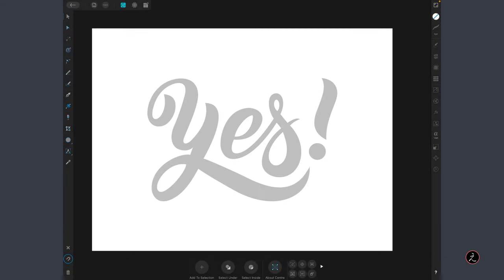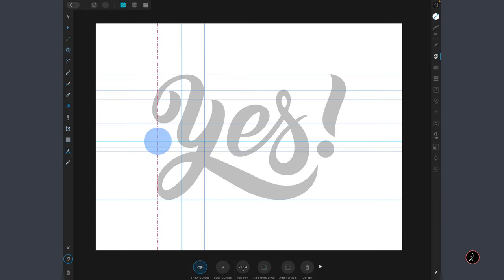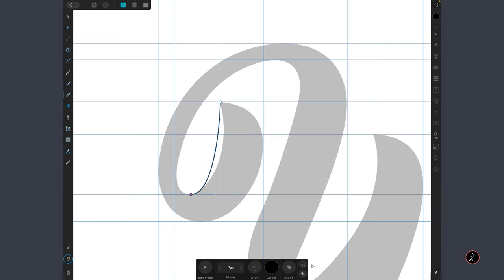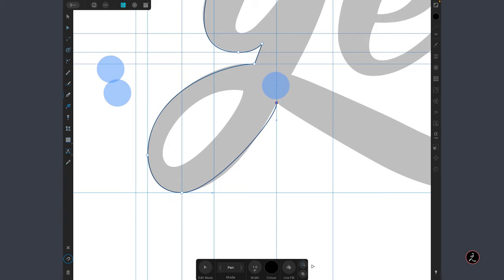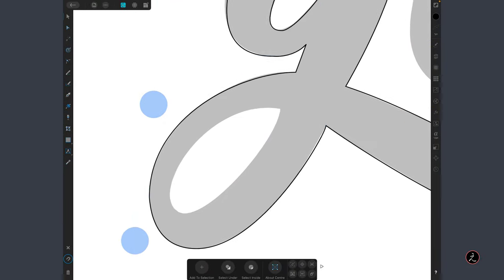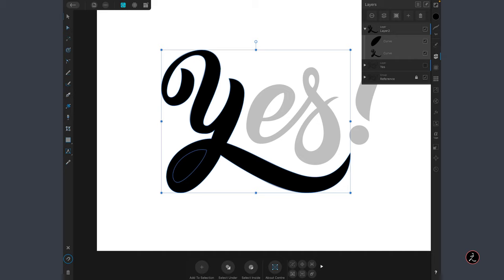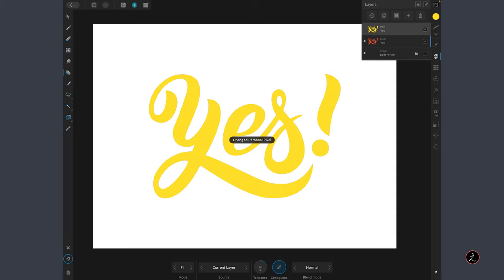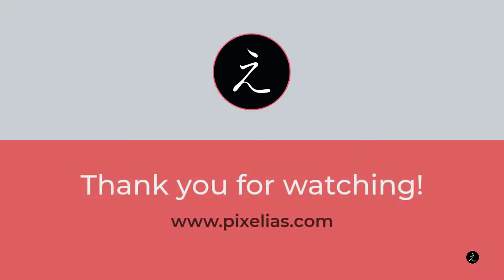Affinity Designer Lettering | Pen Tool, Box Method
Affinity Designer Lettering. An exciting new way how to use Affinity Designer for your lettering design projects adopting the Box method, with the help of Guides, and switching to the Pixel Persona to get creative.

Timestamp Affinity Designer
00:00 Introduction
00:20 Pen Tool, the Box Method
01:30 Affinity Designer Guides
02:55 Affinity Designer Pen Tool
07:08 Affinity Designer Node Tool
09:08 Affinity Designer Boolean Operation
11:07 Affinity Designer Pixel Persona